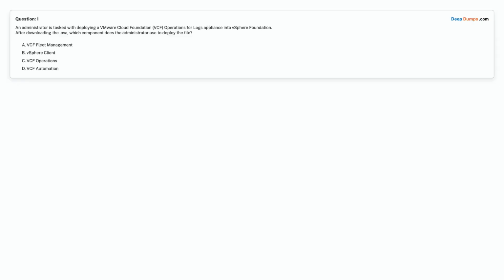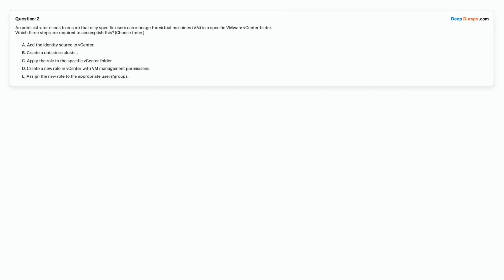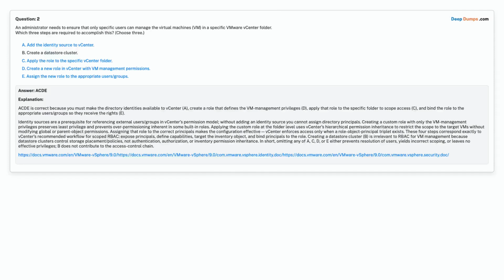2V0-16.25 Real Exam Questions & Answers | Complete Exam Prep Guide (with practice questions + free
2V0-16.25 Real Exam Questions & Answers | Complete Exam Prep Guide (with practice questions + free PDF) | Deep Dumps

Pass your 2V0-16.25 exam with confidence! 🚀 This video covers real exam questions with step-by-step explanations so you can understand not just the answer, but the reasoning behind it. All answers are backed with references from official sources for maximum accuracy.

📌 What you’ll get in this video:
• Authentic 2V0-16.25 questions from recent exams

Share the free PDF with your friends or colleagues preparing for 2V0-16.25.

Good Luck!